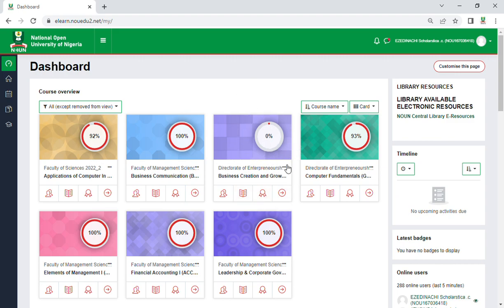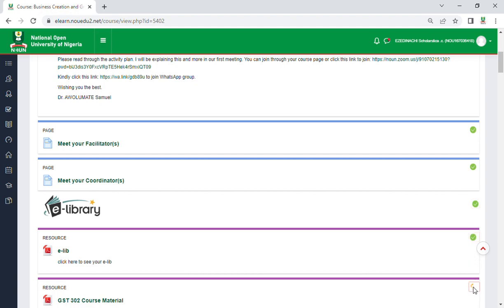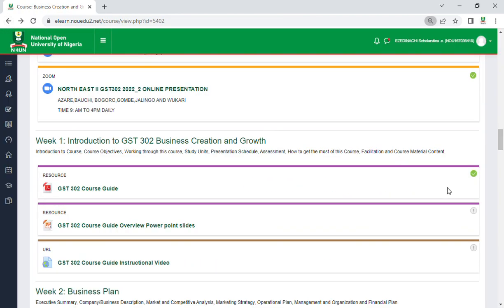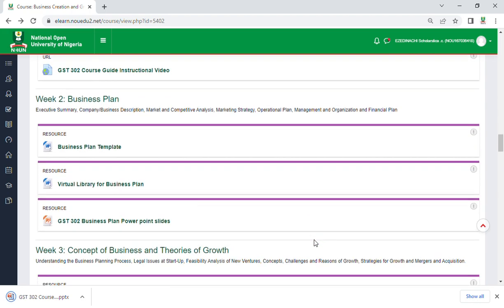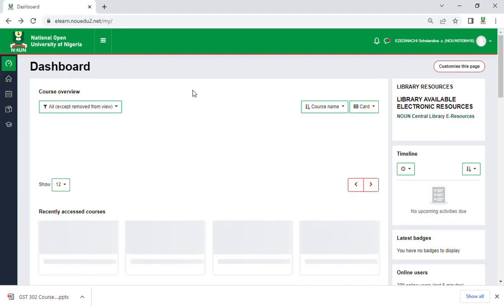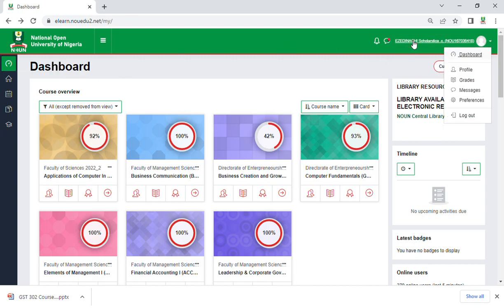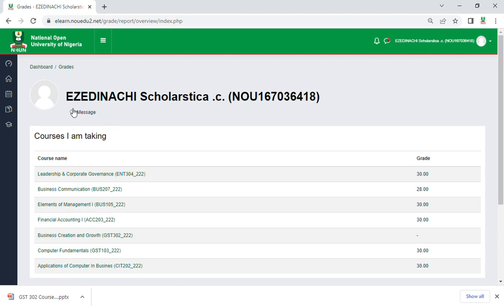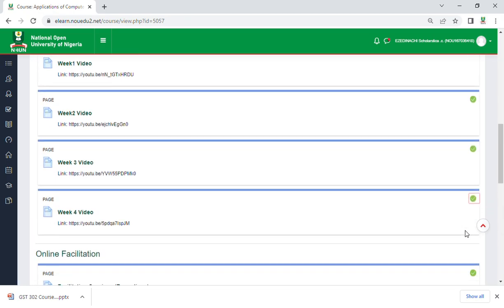one of the BEST 2022 -- 2 semester TMA SCORES / how to check your tma grade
this video will guild you on how to check your tma grades and errors student shouid not make